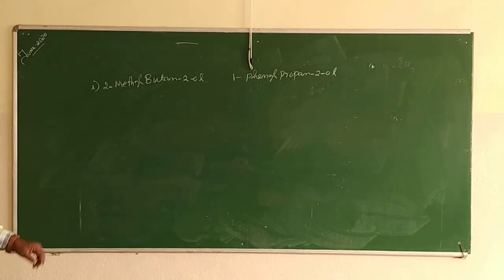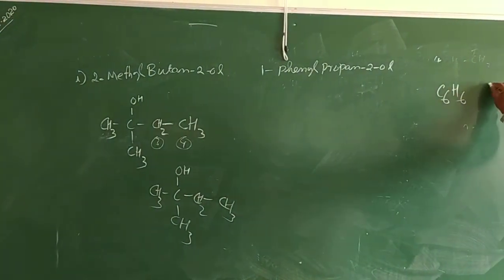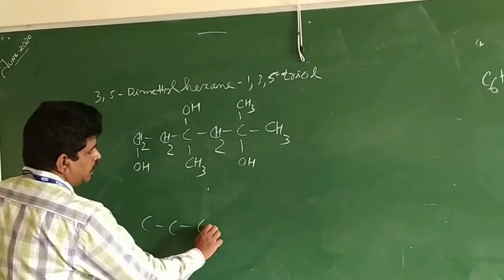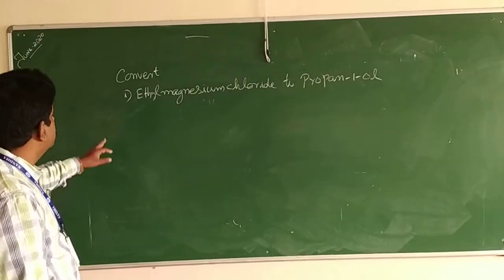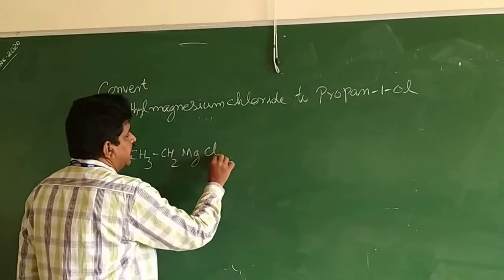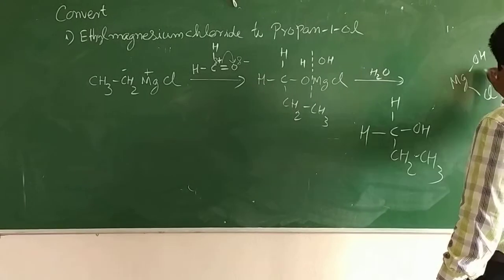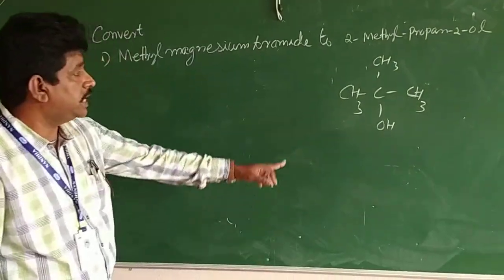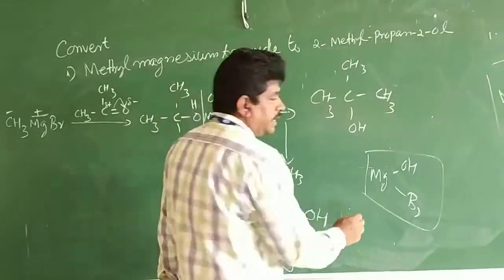CHE 4 7 2